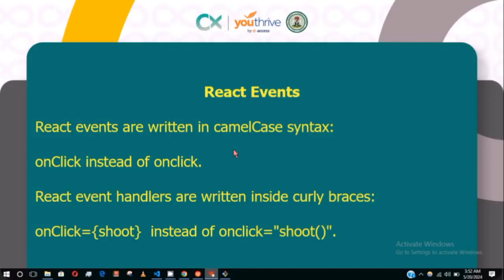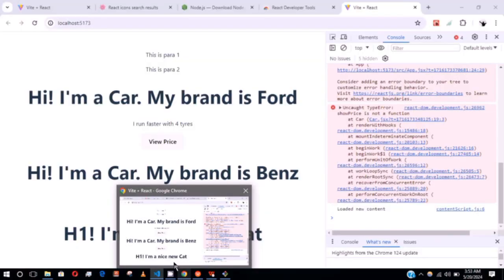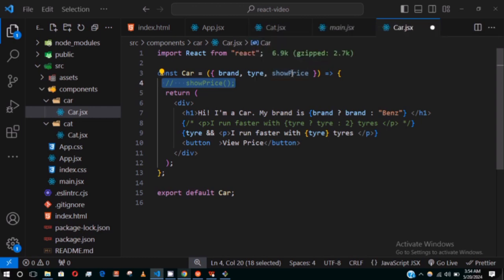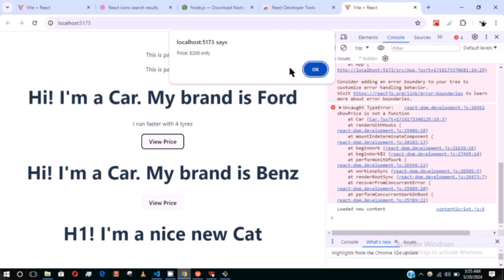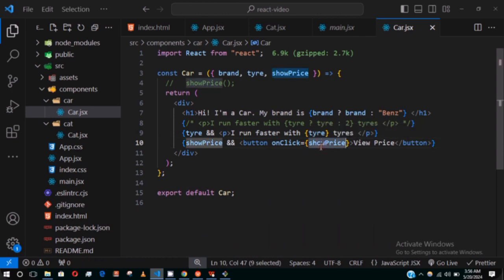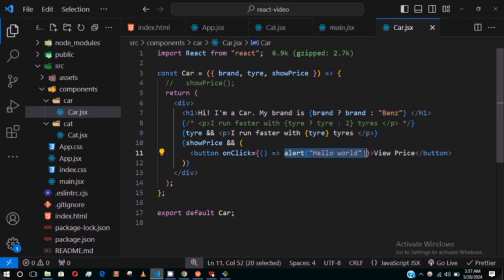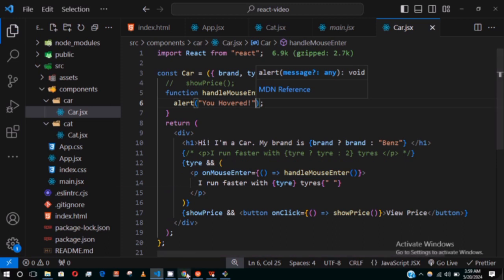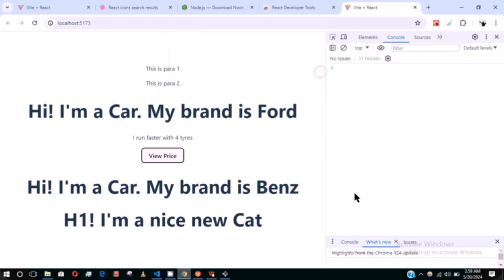React Event (Week 7 Session 13) - Part 7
In the video, you'll learn how easy it is to add invents listeners in react due to JSX.